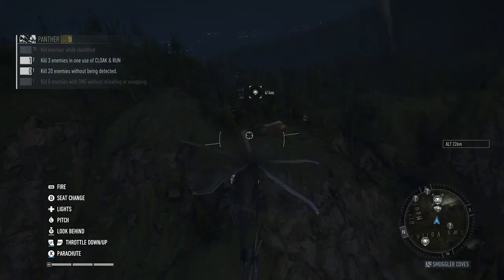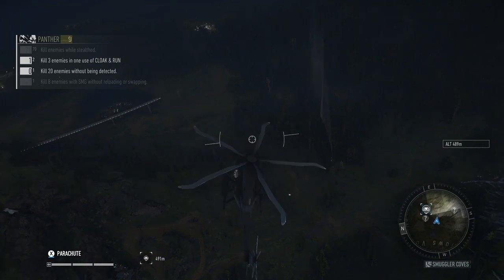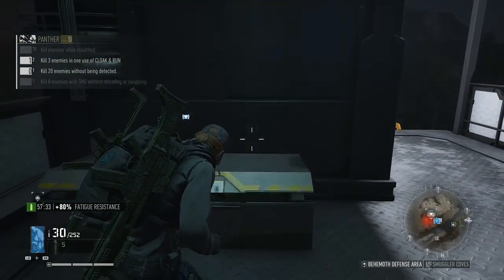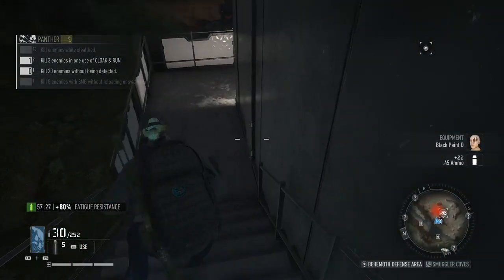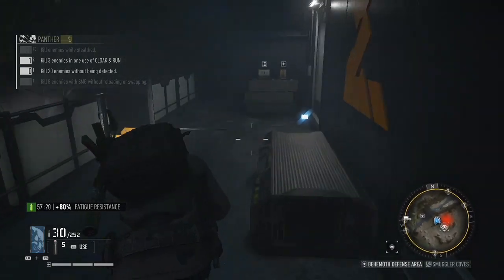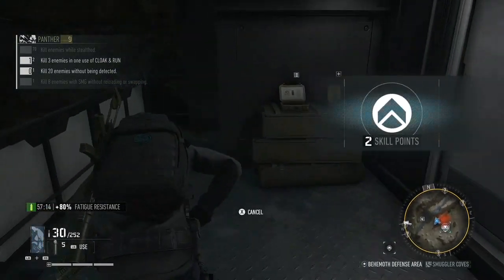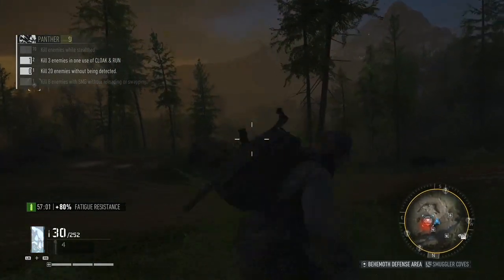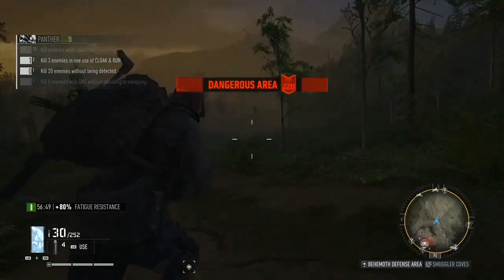Easy Way to Get Skill Points in Ghost Recon Breakpoint!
A quick, fairly easy way to get more skill points, and get them faster in Ghost Recon Breakpoint.